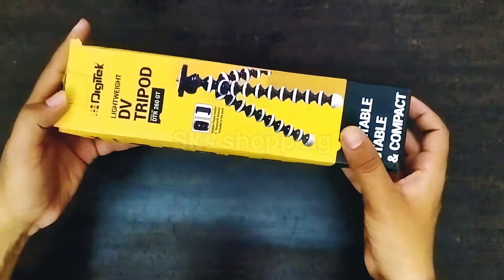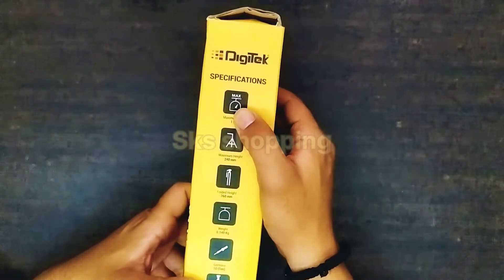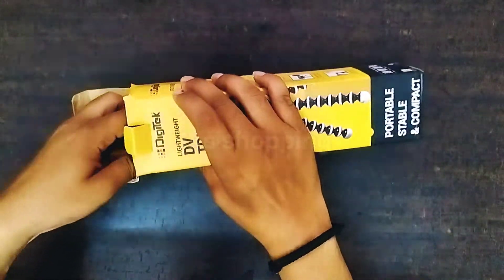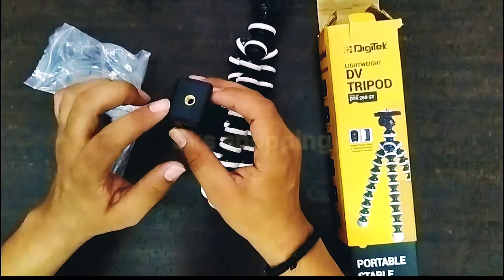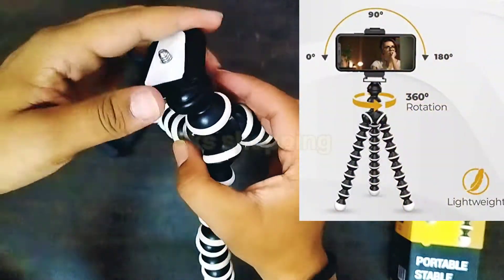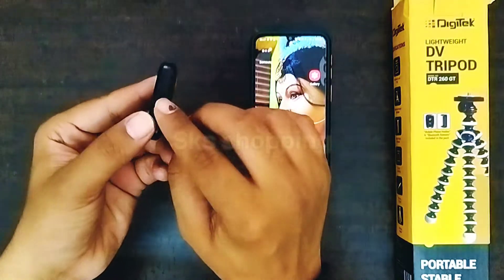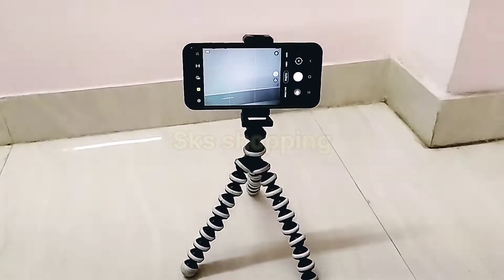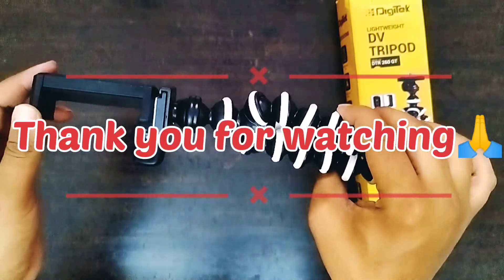best gorilla tripod / tripod / digital gorilla tripod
Buy link Digitek gorilla tripod -

is video me apko digitek gorilla tripod ki unboxing ur gorilla tripod ke features ke sath hi gorilla tripod ko kaise use kare is ware me puri jankari di gyi hai.

Today's deals

Using them for your purchase won't increase the Price but Sks shopping earn some commison which help my channel  a lot .
I have expressed my personal views on the products , their features , and their after sales service , in this video . Others may have a different opinion on these . I take no responsibility for any details and / or specifications / features / after sales service discussed in this video . I have no intention to convince or make anyone against any product or brand , please be advised before making any purchase decision .